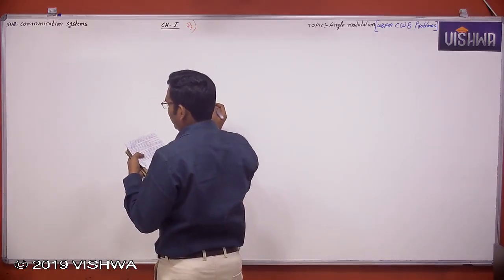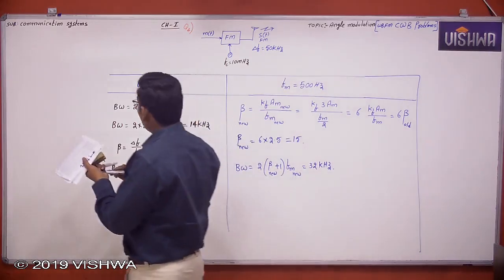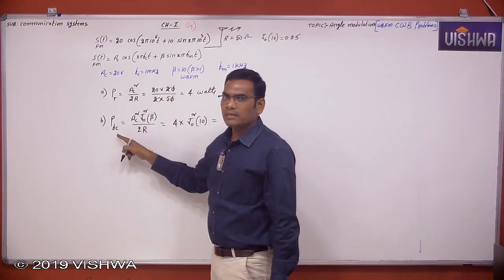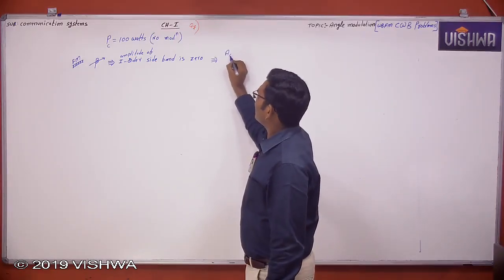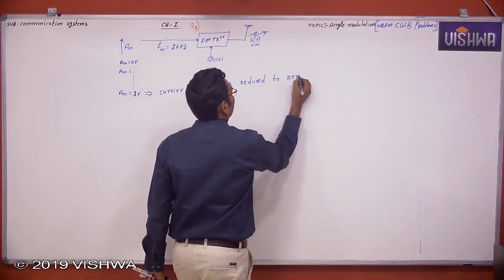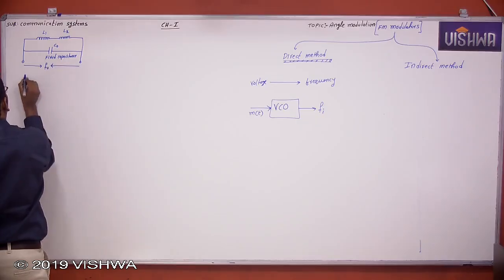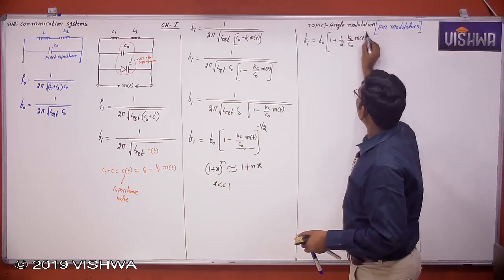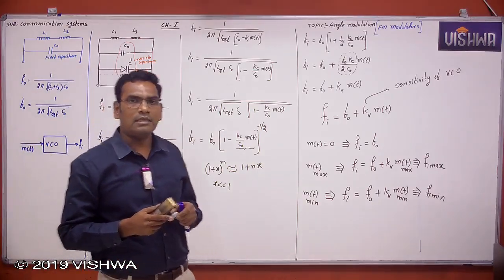GATE 2026 | Communication Systems | Angle Modulation (WBFM CWB Problems) | Prof. Ravi Kumar